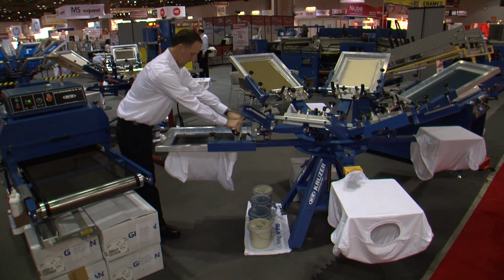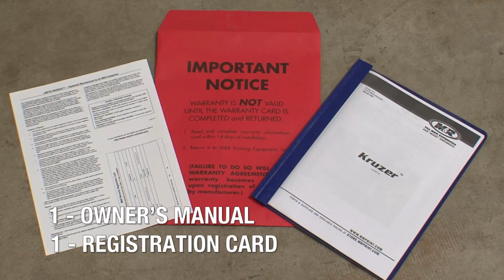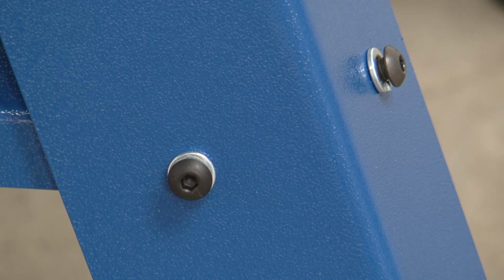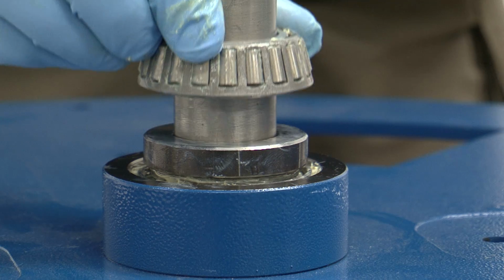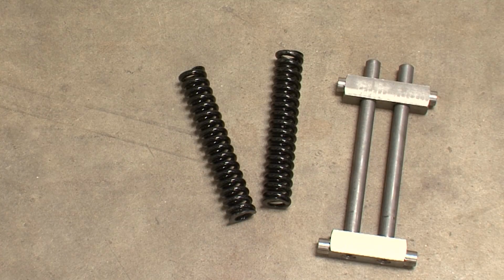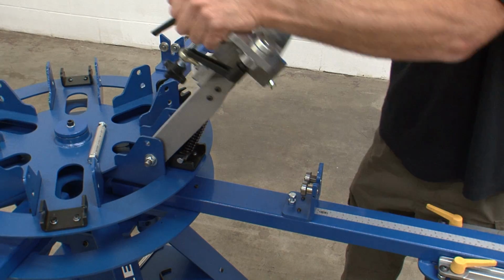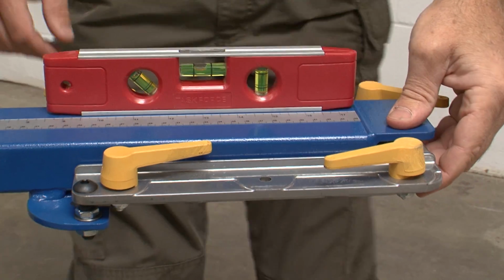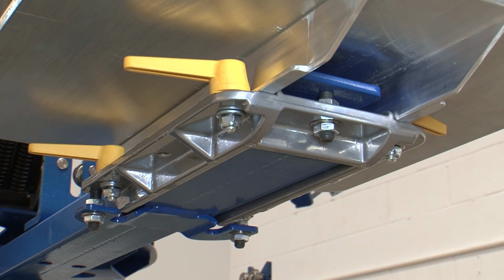M&R Kruzer Manual Screen Printing Press - Assembly Instructions - Part 1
This video details the assembly of the Kruzer Manual Screen Printing Press from M&R.  It includes step-by-step instructions for unpacking and assembling the Kruzer in your shop.  A second video, "Part 2 - Leveling your Kruzer Manual Screen Printing Press," details how to level your pallets and screens, and how to set the zero off-contact settings on each print head.

For more information about the Kruzer Manual Screen Printing Press, go